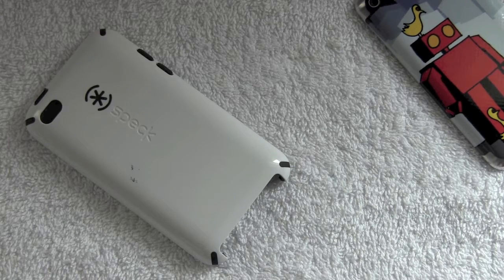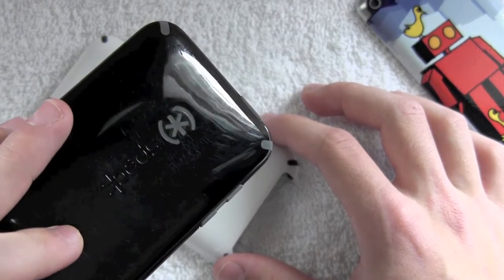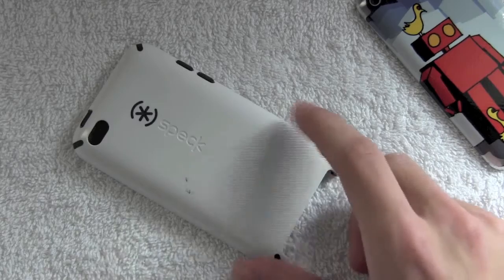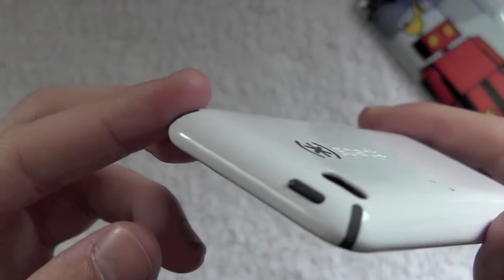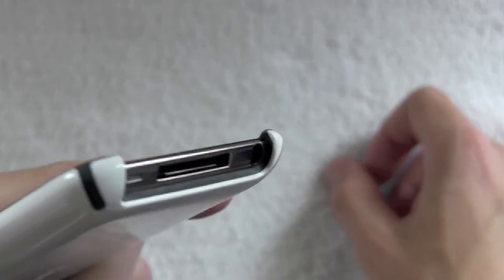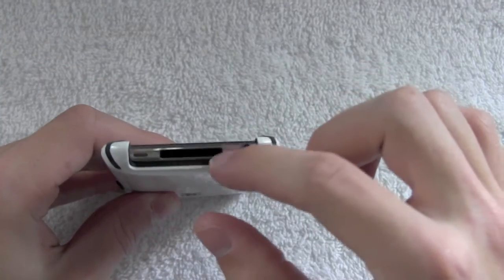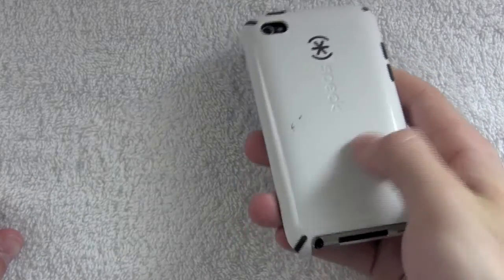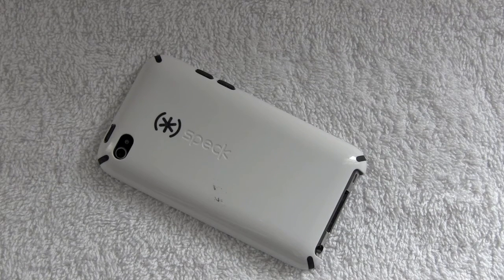Speck Candyshell Review [HD]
The Speck Candyshell comes in over 10 different colors and does a very good job at protecting your device but at the same time giving it sweet looks. This case features a hard plastic outer shell with a soft rubber interior for extra protection.